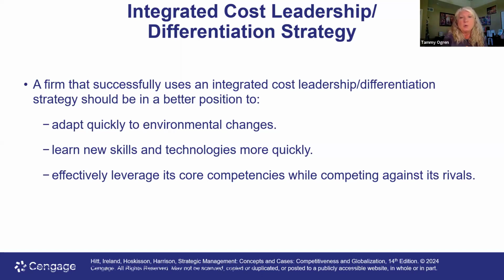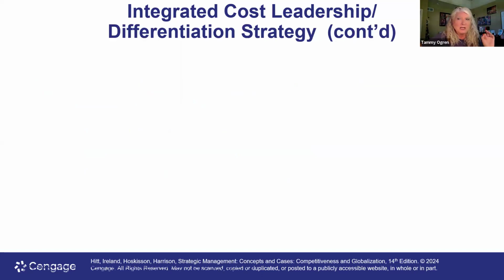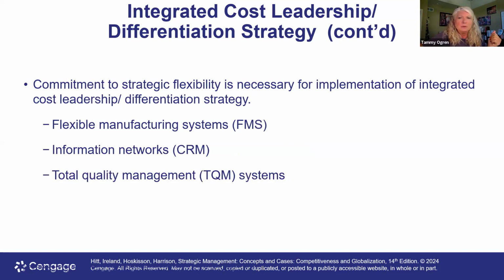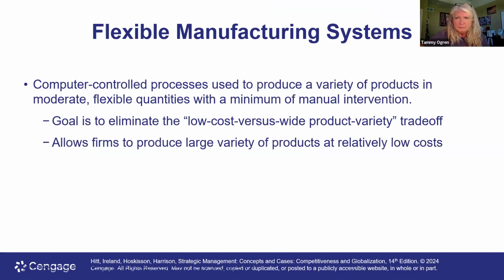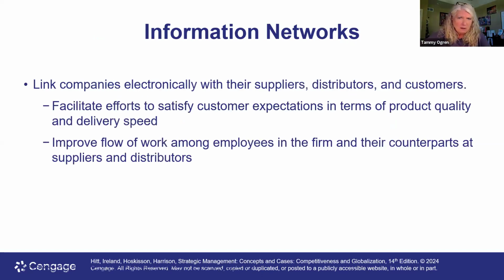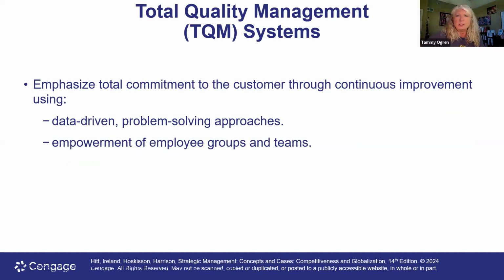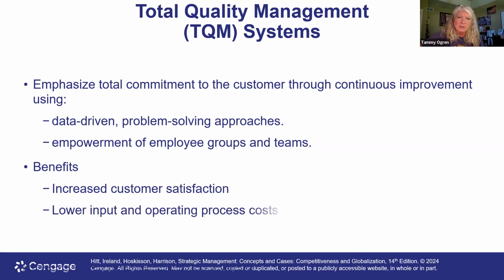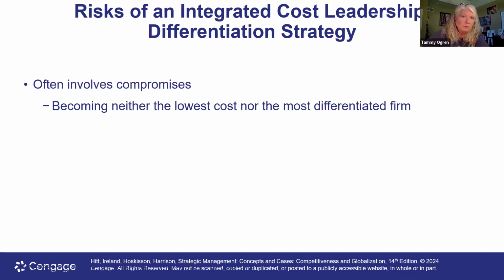Business Level Strategies - 4 - Focus & Differentiated Strategy